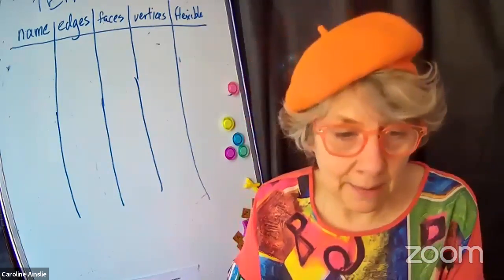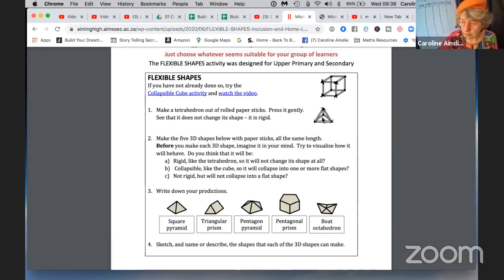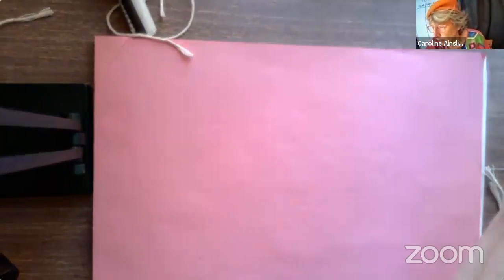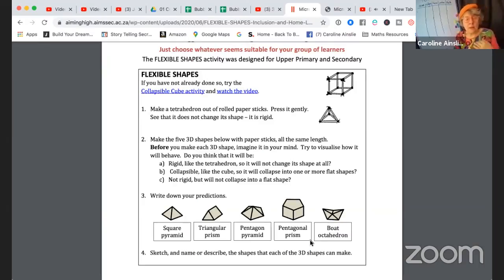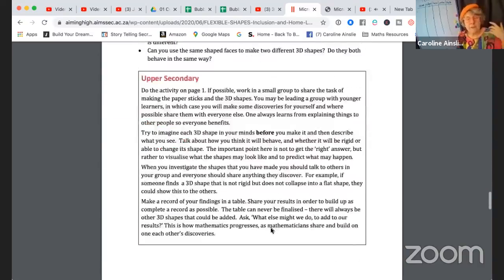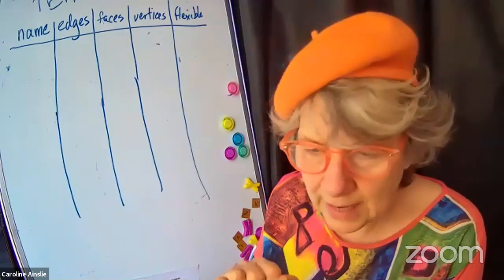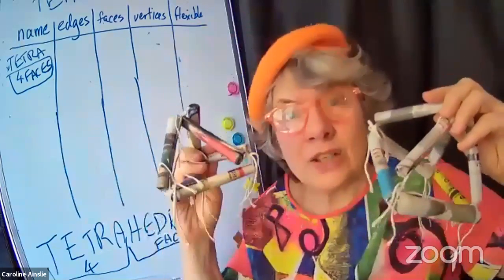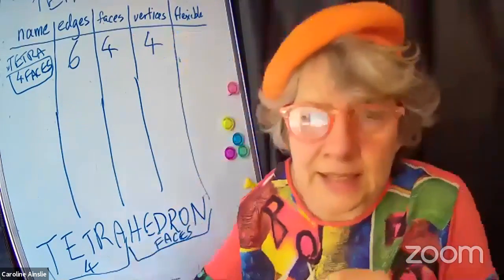How to Make Flexible 3D Shapes for Geometry ages 7 to 18+